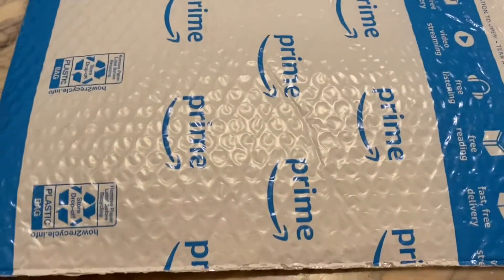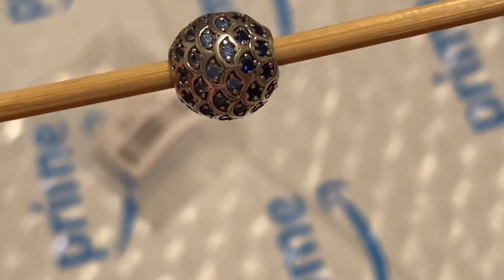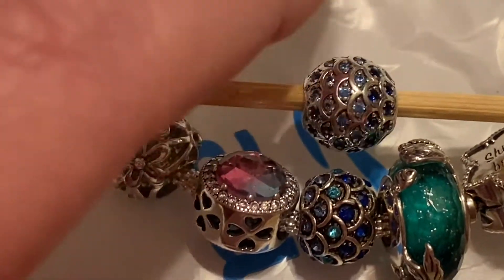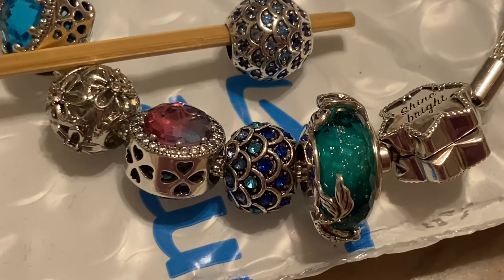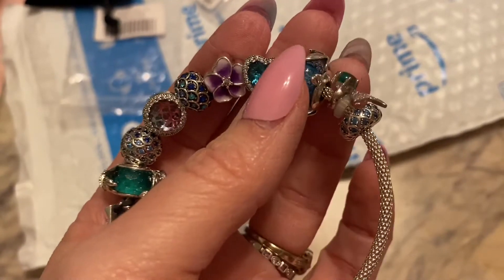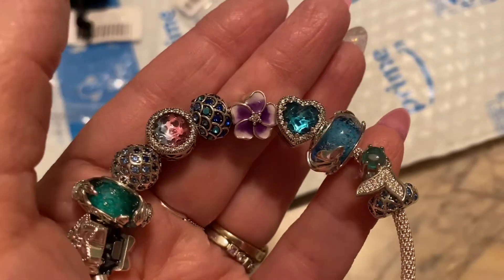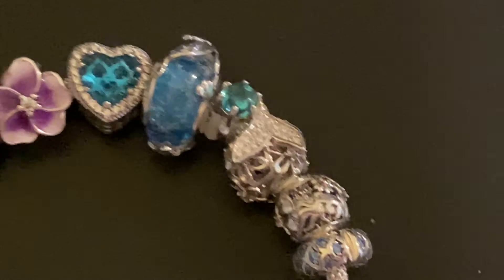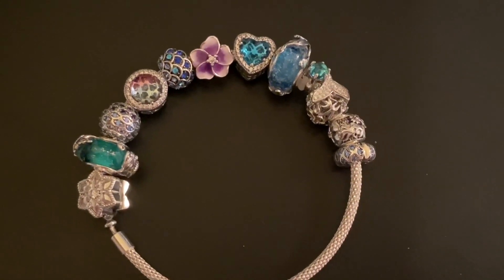Mermaid charms Amazon and AliExpress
Mermaid garden charm ( not able to link the AliExpress charm so adding eBay one as is same charm)

Mermaid scale charm Amazon